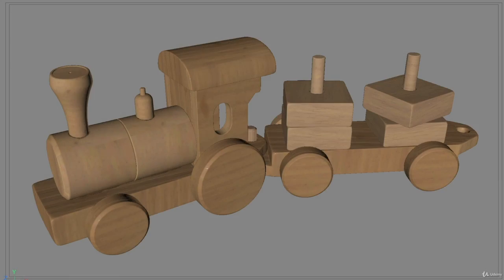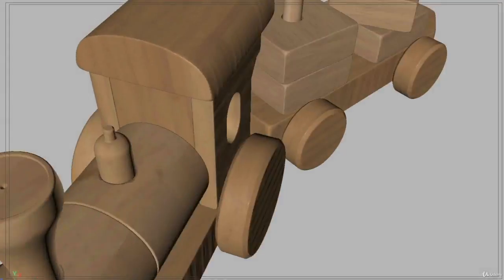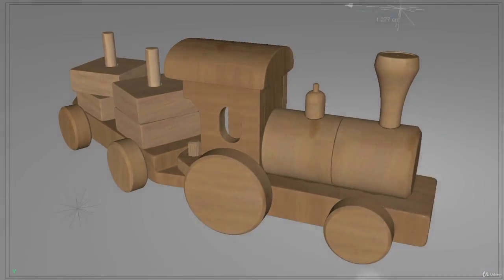Cinema 4D Masterclass Course Guide for Beginners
This course is different to any other Cinema 4D courses out there. In this course you will learn how to use Cinema 4D at the same time that you create 4 different and beautiful renders.

I believe that most beginner courses fail to help their students because they focus on teaching how to use every single tool, and every single option within the specific application they try to teach. But the truth is that in real life you won’t use many of those options. In real life, all you need to start to use any software application is to learn how to use about 10 to 15% of the tools and options within the application.The rest is information that won’t help you if you are just starting, because you won’t be able to find a good use to the more advanced options.

In this course I will not teach you how to use all and every single option within Cinema 4D. We are going to concentrate on the things that you will use most of the time for most projects. You will learn from the very basics, like how to navigate within the 3D canvas, and how to move, scale and rotate 3D objects. You will learn how to model using different techniques, like polygon modeling and spline modeling. You will also learn the basics of sculpting, texturing and lighting in Cinema 4D

I’m confident that at the end of this course you will have a solid base to start creating amazing 3D art.